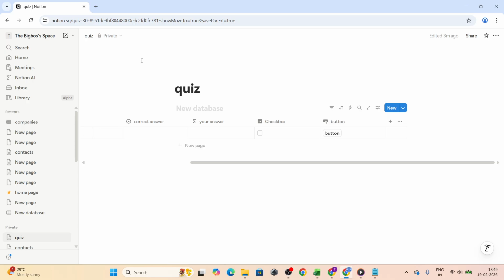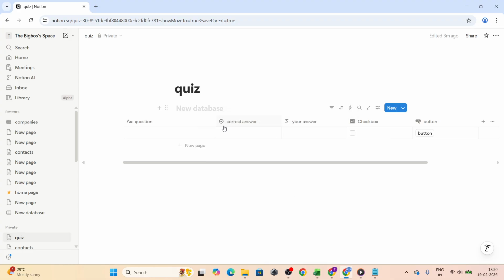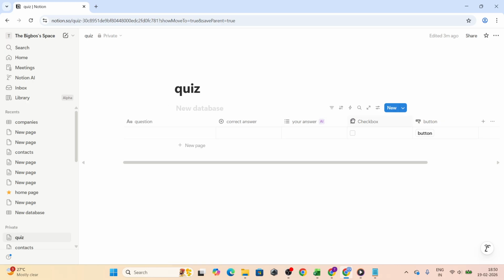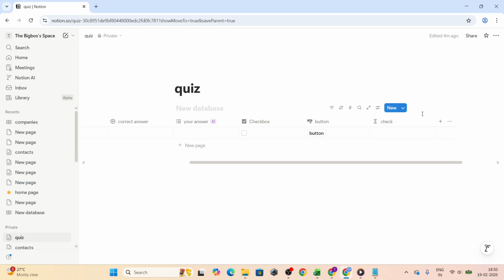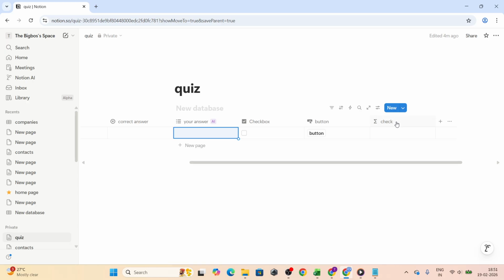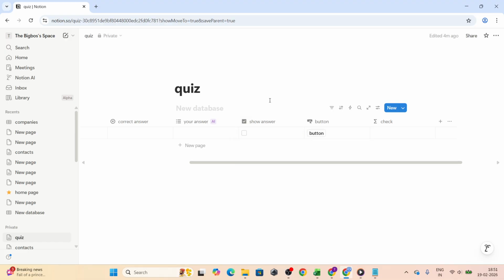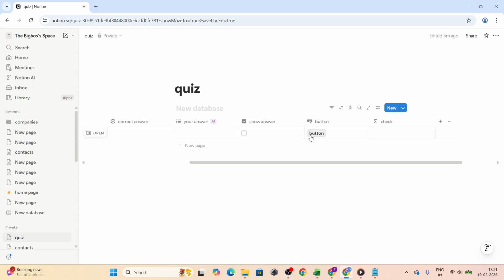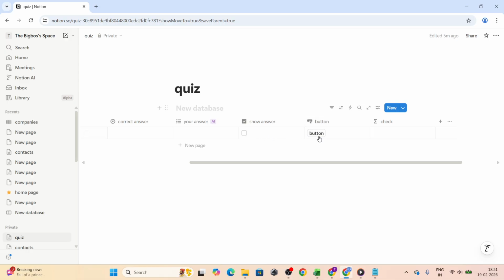How To Create An Interactive Quiz In Notion (Step By Step)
Want to learn how to create an interactive quiz in Notion? In this Notion tutorial, we demonstrate the best way to build a custom quiz using Notion formulas and database properties to track your progress and score.